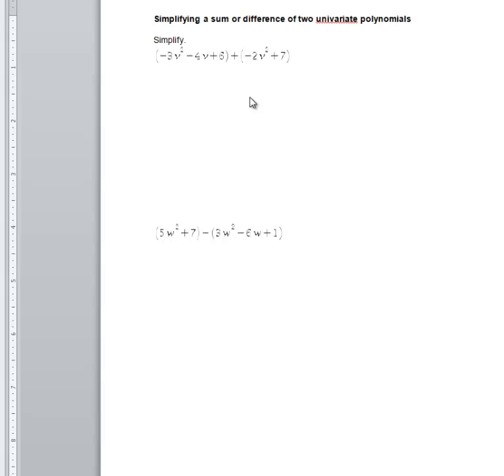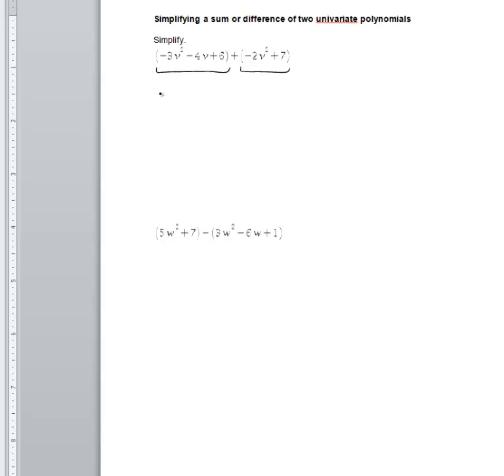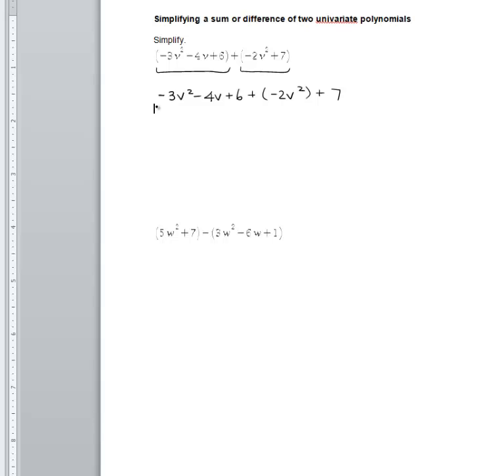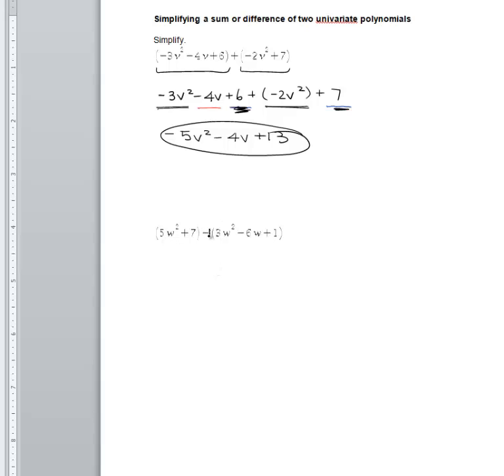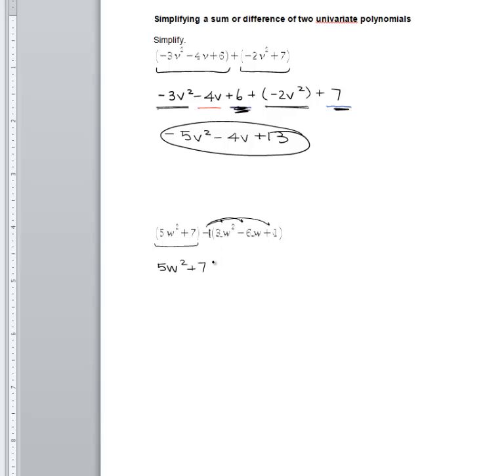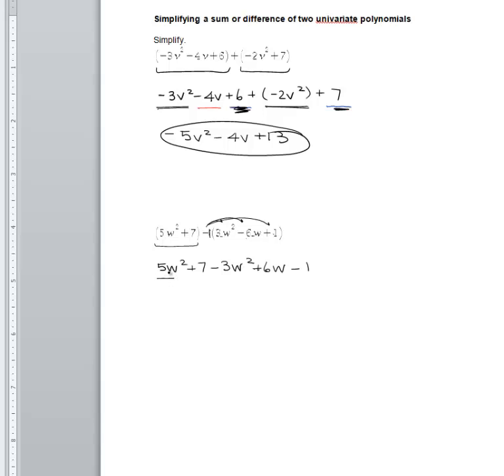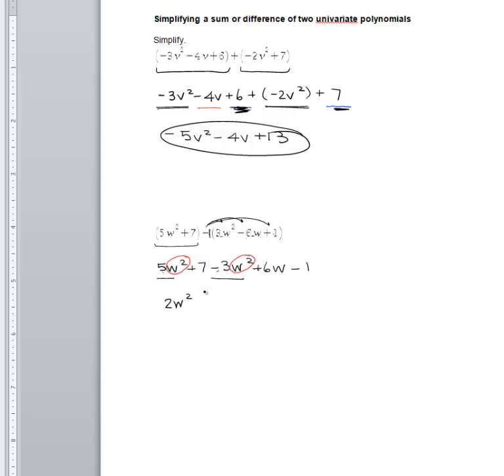Simplifying a sum or difference of two univariate polynomials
MAT 0028 ALEKS Module 5 - Simplifying a sum or difference of two univariate polynomials